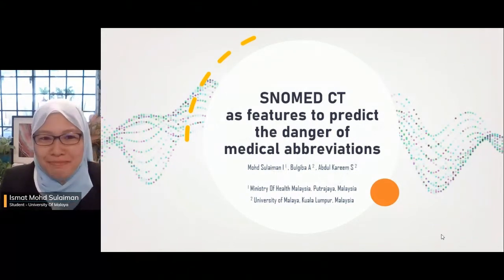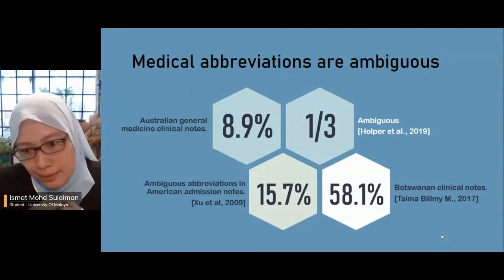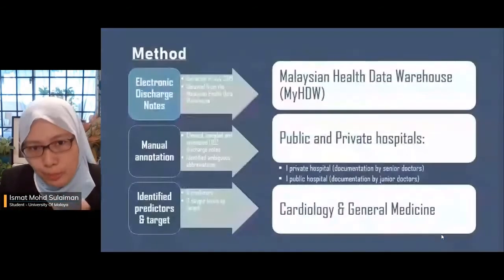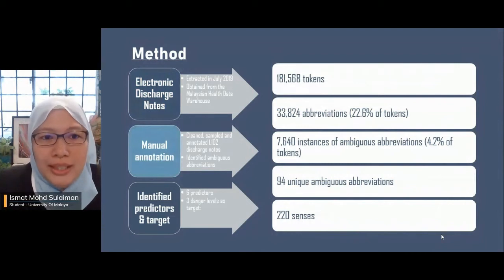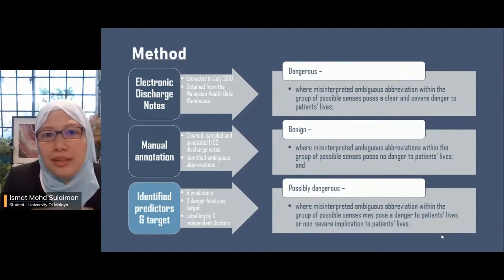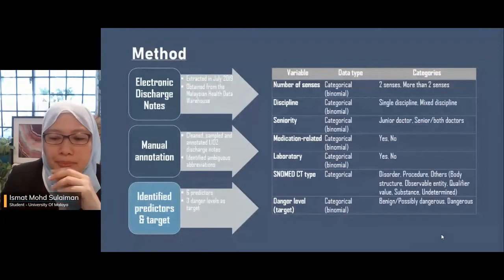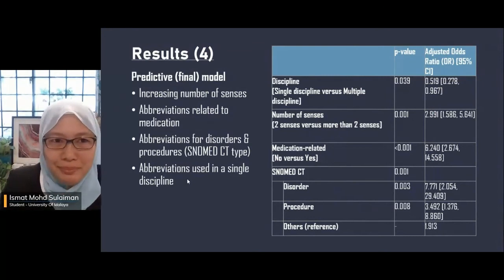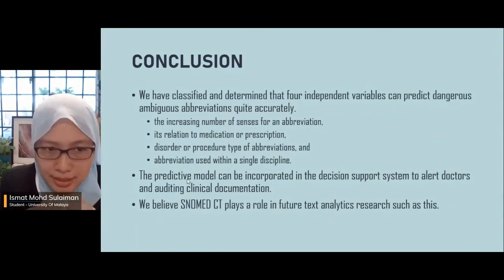SNOMED CT as features to predict the danger of medical abbreviations - Ismat Mohd Sulaiman (202125)